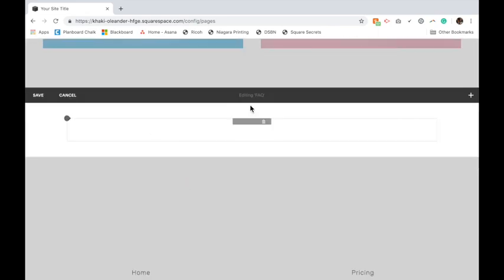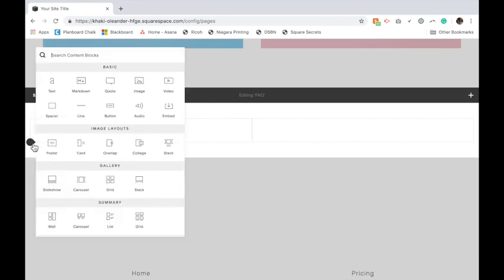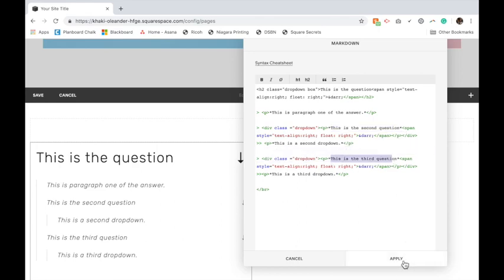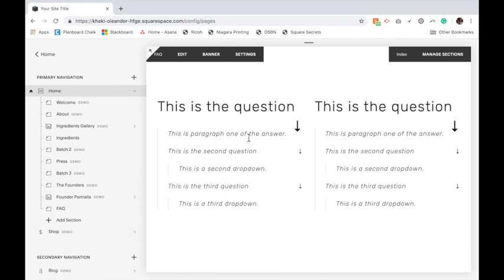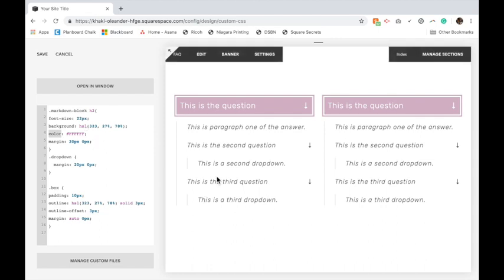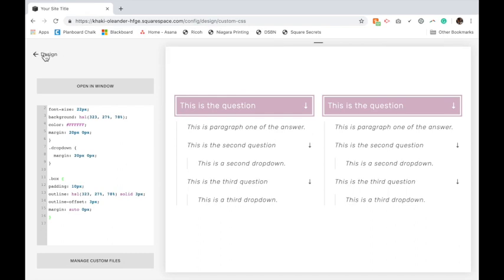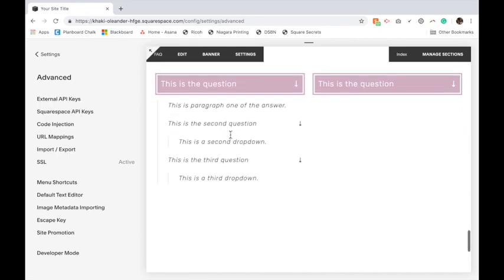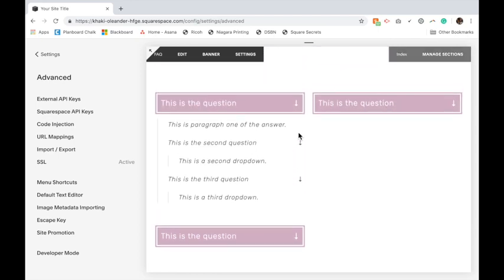Add a Multi-Layer Dropdown Box in Squarespace (UPDATE AVAILABLE)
for the updated video.